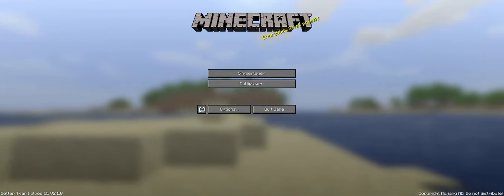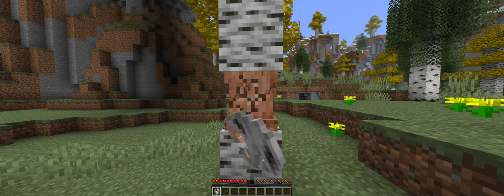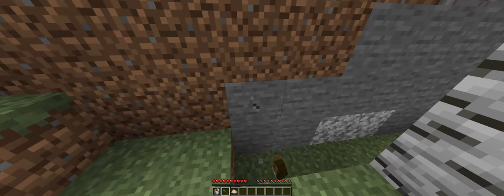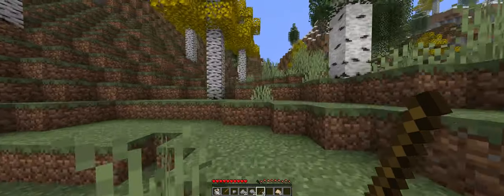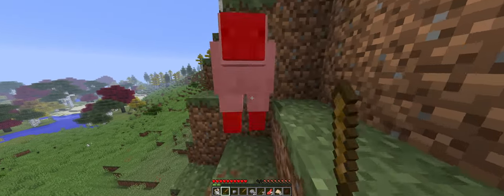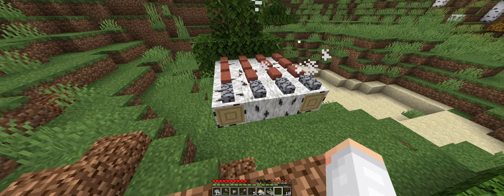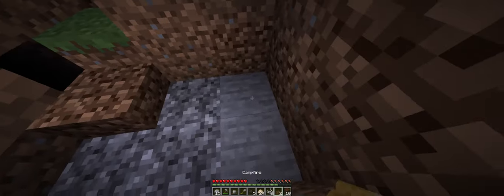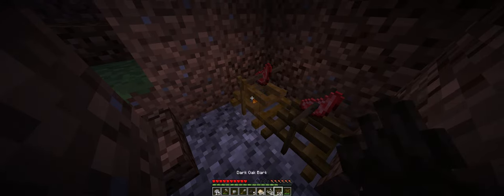Back in the Saddle Again | Ep. 1 | Better than Wolves | Minecraft Hardcore Survival Mod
Welcome to my developer playthrough of Better than Wolves, a hardcore survival and tech mod for Minecraft 1.5.2